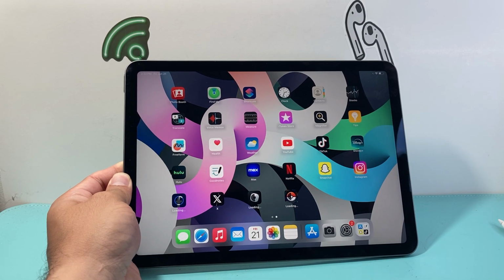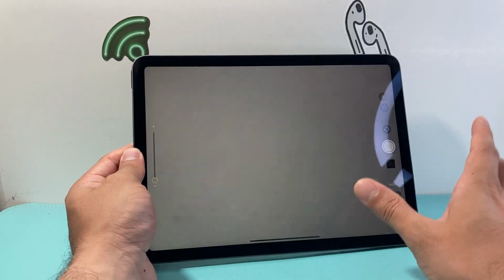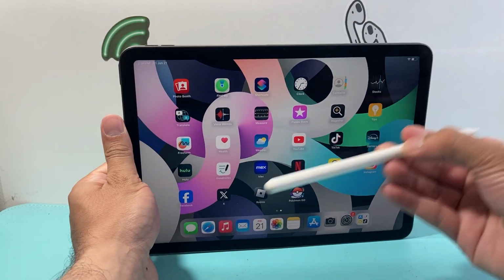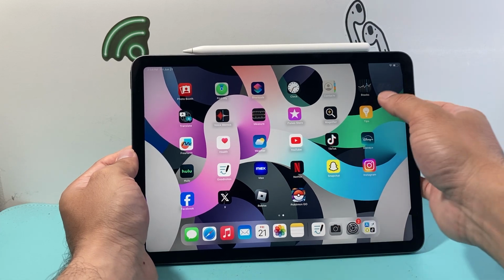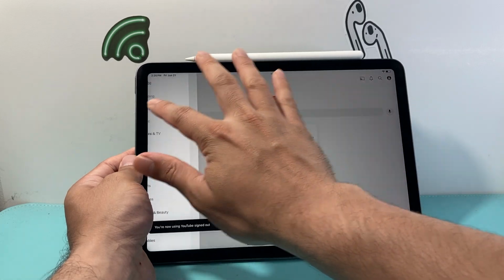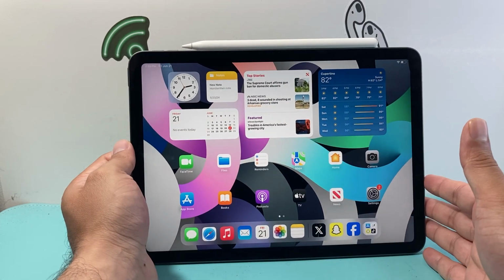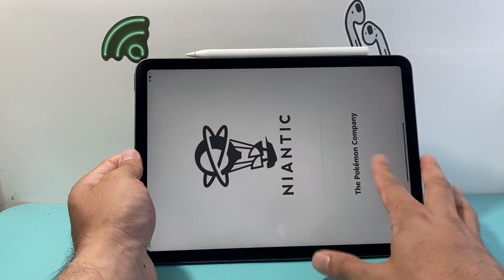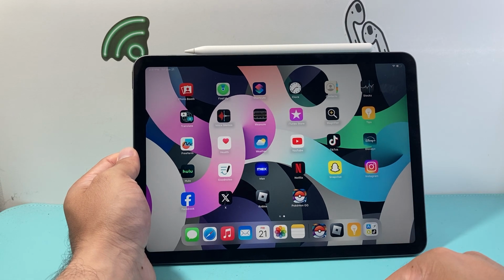iPad Air 4th Gen Worth It in 2024? (Review)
The Apple iPad Air 4th Generation was released in October 2020 and later this year it will be a 4 year old device. This brings us to the question if the iPad Air 4th Gen is still worth buying in 2024. To answer this question we take a closer at the hardware, software and performance of the iPad Air 4th Generation.